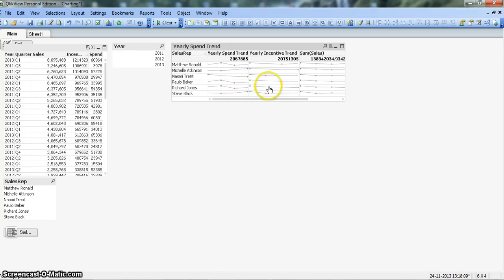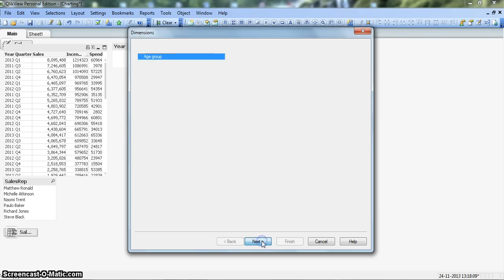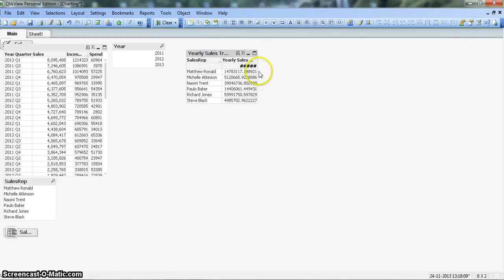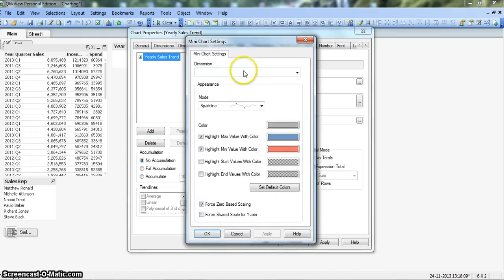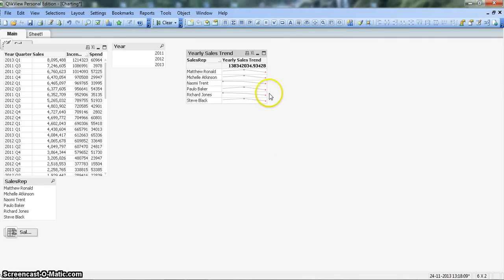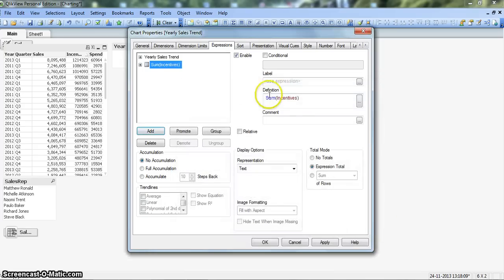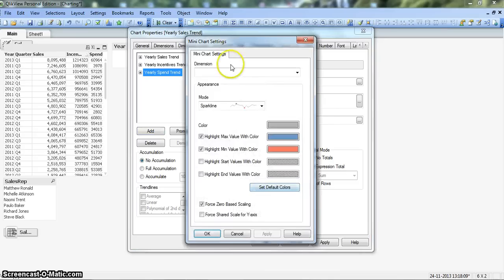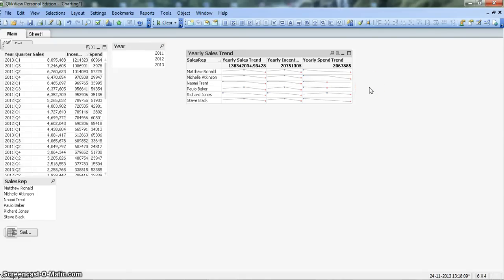QlikView Tutorial | QlikView Charts | QlikView Mini Chart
Mini charts are the new way of showing the trend chart or bar chart in just a cell of a metric. They become really helpful when in one column you are showing the current value and in the next cell you are showing the historical trend of that value. It will help the end user to quickly predict or decide what action s/he need to take based on the available trend.

In this video I've tried to give a quick idea about how to create mini charts in qlikview and some of its important properties.

I hope you'll find this video useful and an addition to your existing learning of QlikView.

-Abhishek